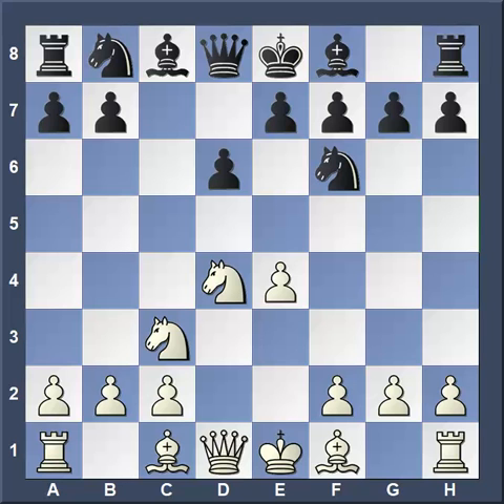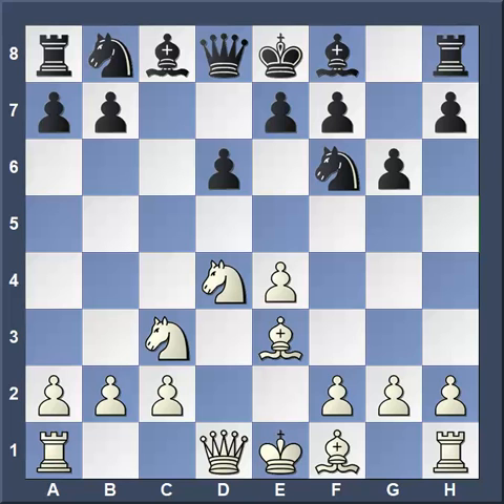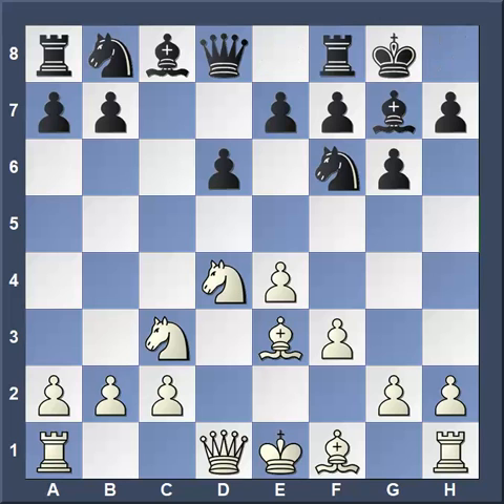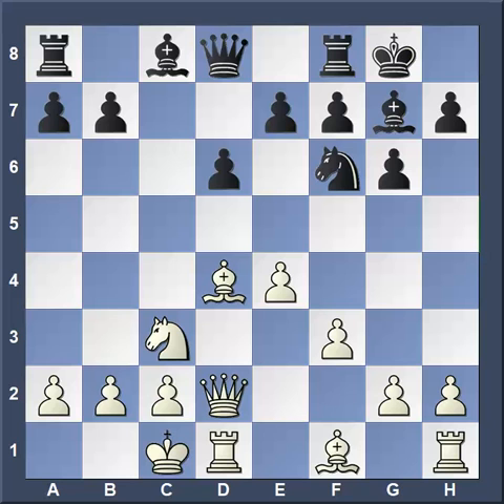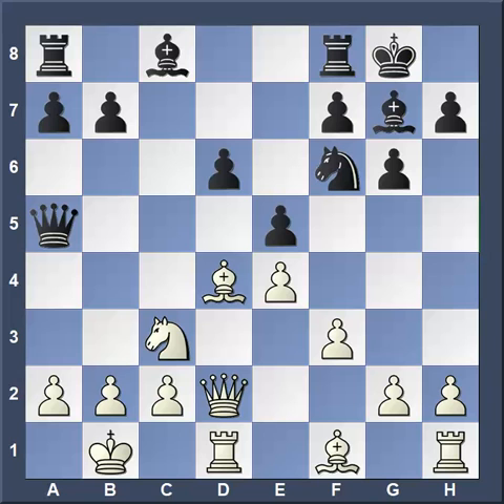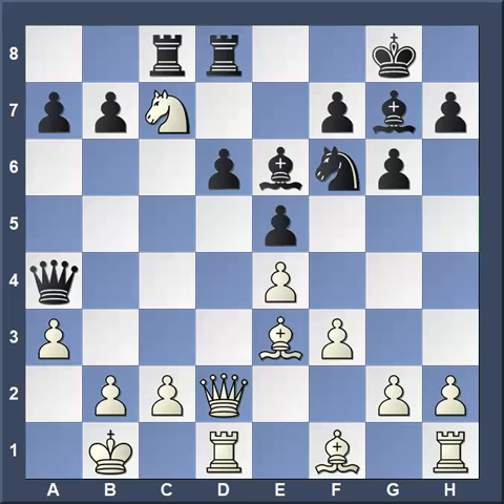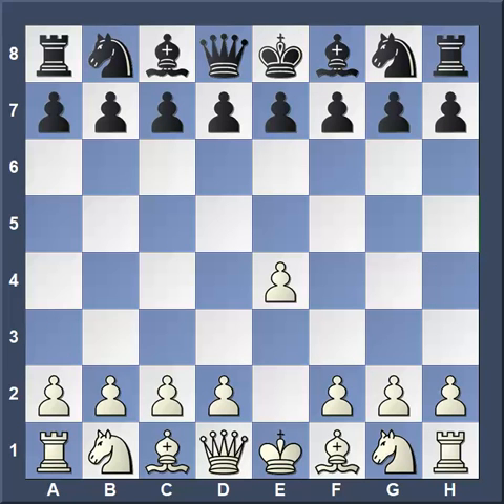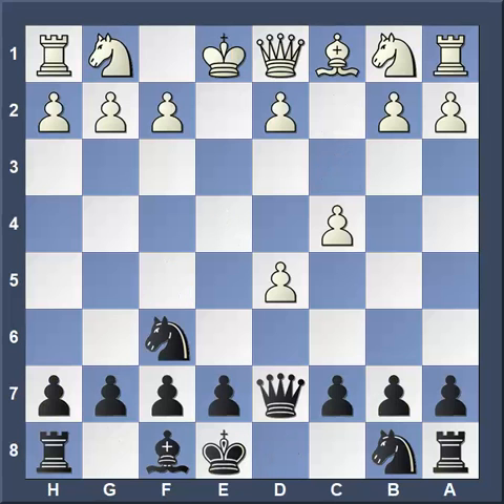Fall 2019 Week 3 4PM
Sicilian Dragon and Scandinavian Defense